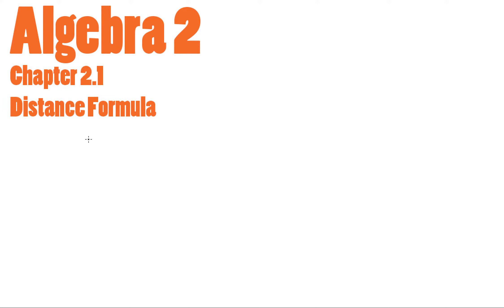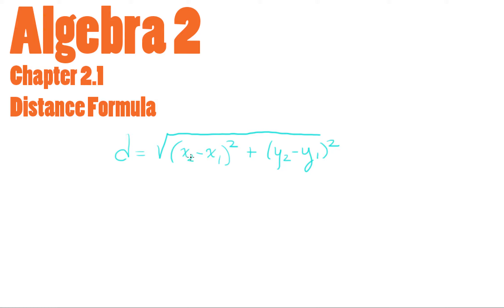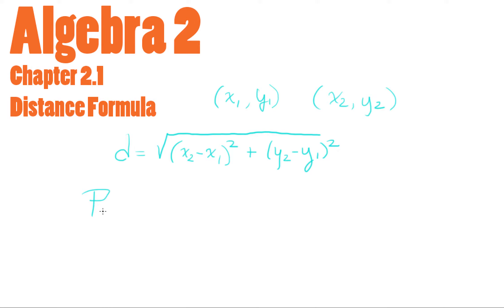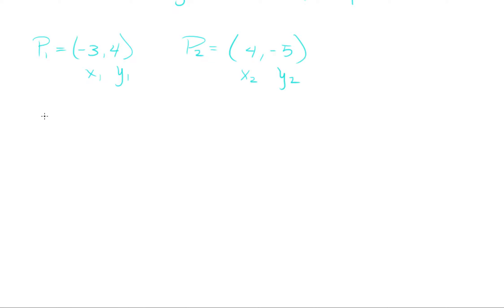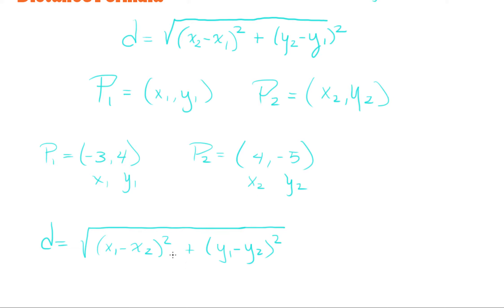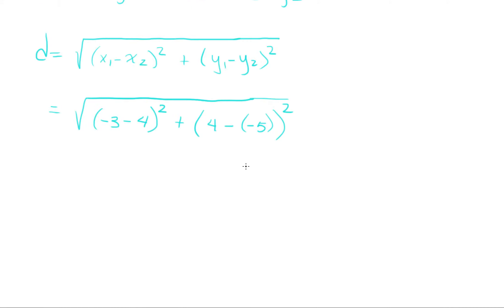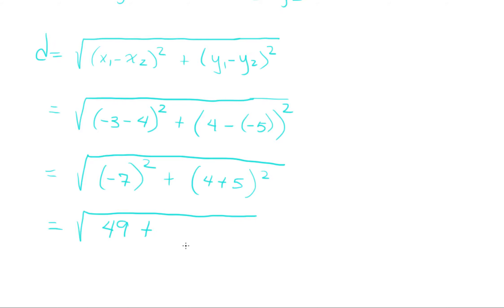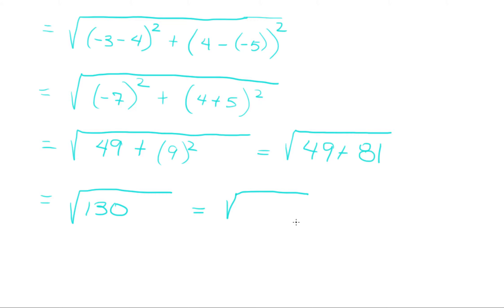Quiz 6.1 | Distance Formula | Algebra 2 | Chapter 2.1